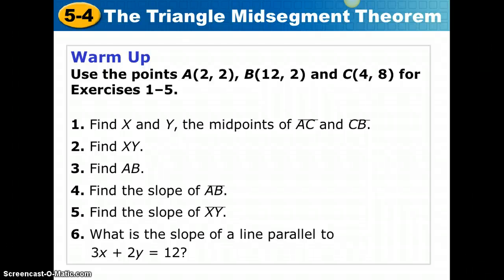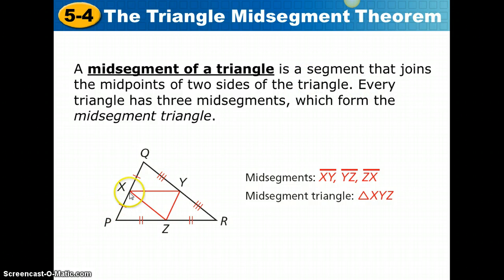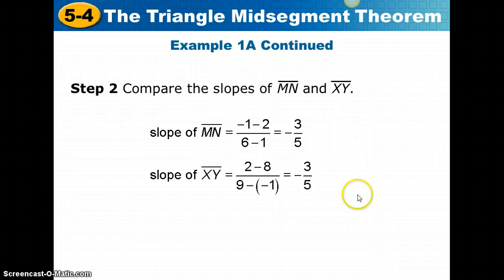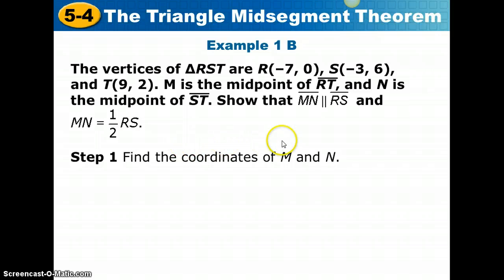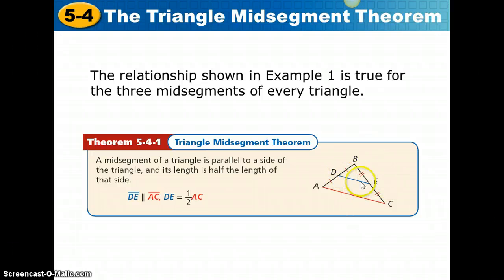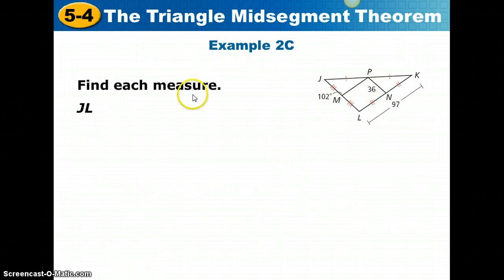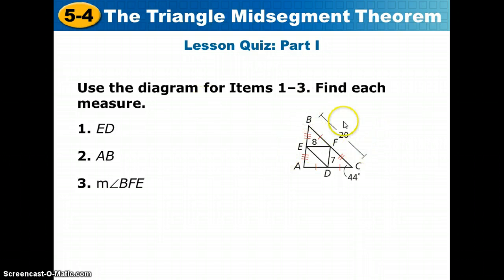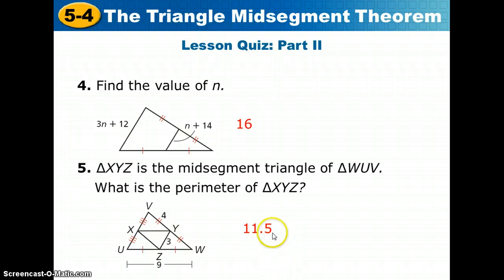5_4 The Triangle Midsegment Theorem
Objective: Prove and use properties of triangle midsegments.